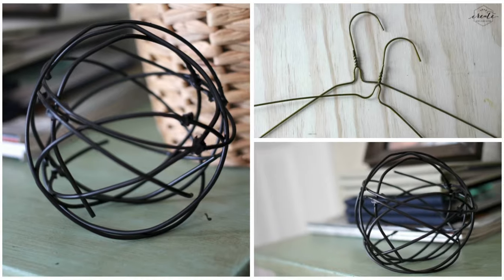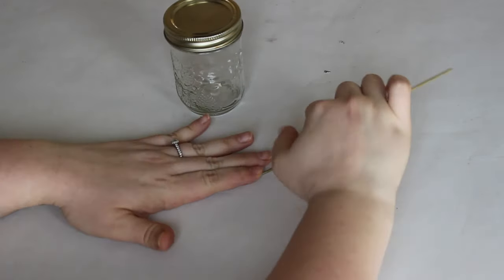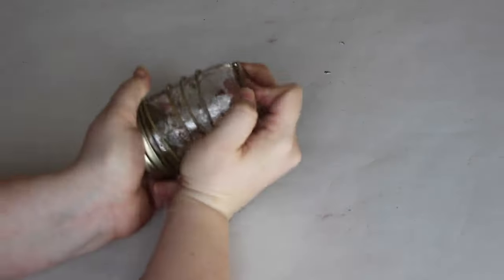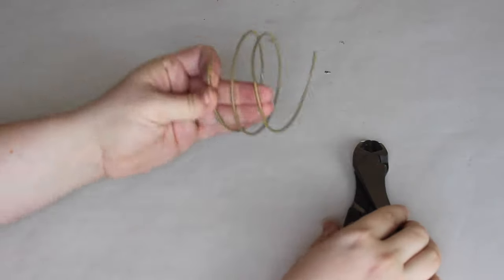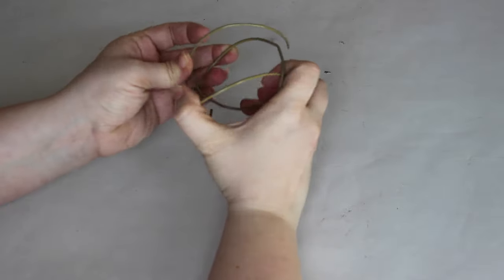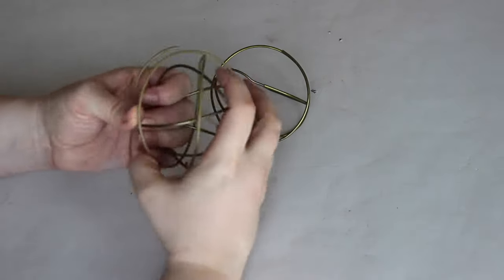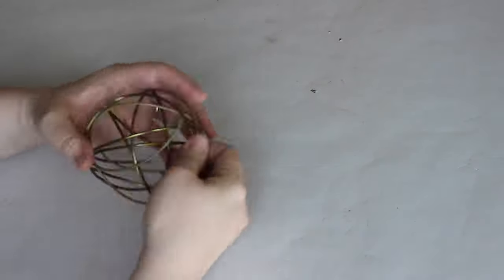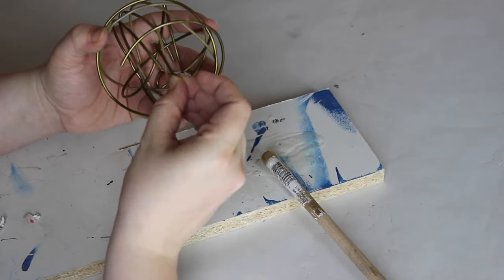DIY Decorative Orbs from Coat Hangers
Make these quick and easy decorative orbs for your home using old coat hangers!

for more great DIY inspiration!